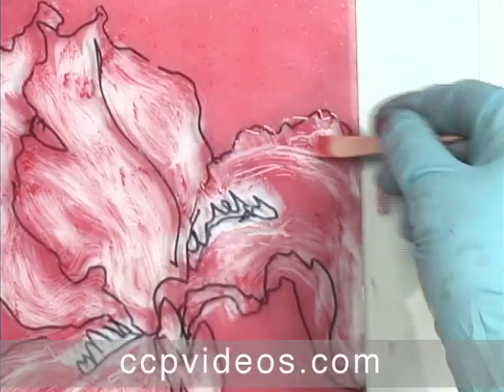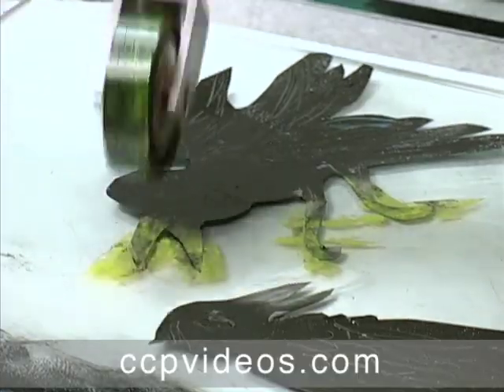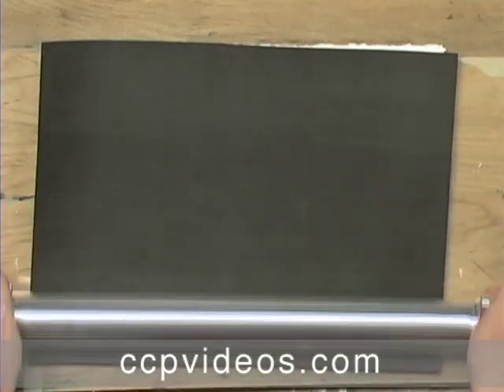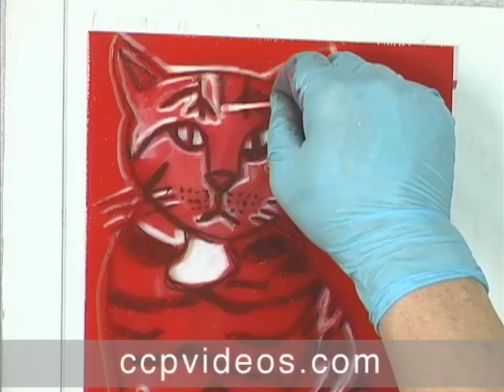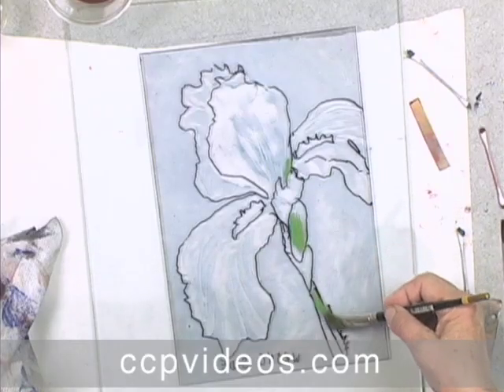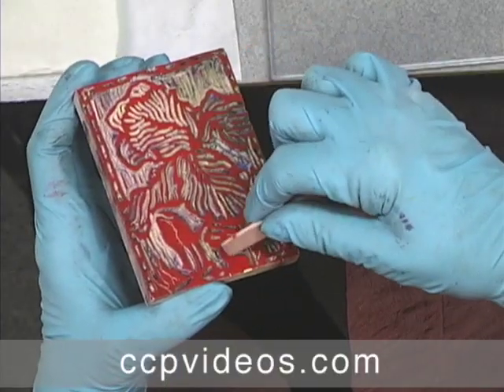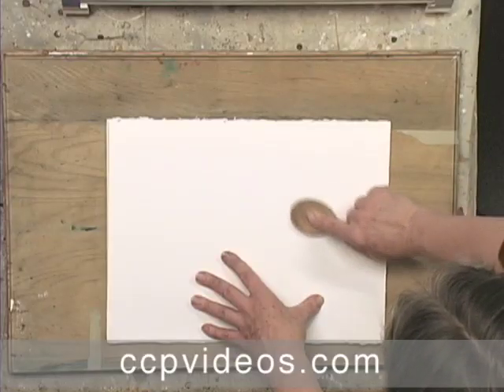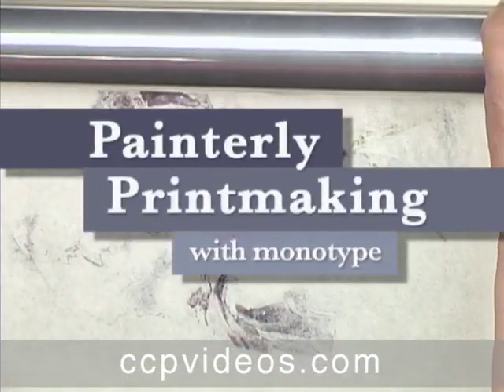Painterly Printmaking with Monotype with Gail and Julia Ayres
Discover the spontaneity and creative freedom of monotype with expert printmakers Julia and Gail Ayres. Hand printing at home is possible with the clean and simple methods you'll learn from this mother-daughter team. You'll make artistic discoveries throughout the workshop as you create painterly prints with everything from brushes and brayers to Q-tips and fingertips.